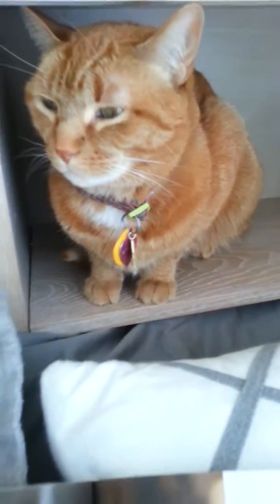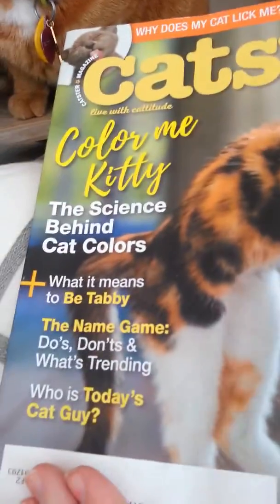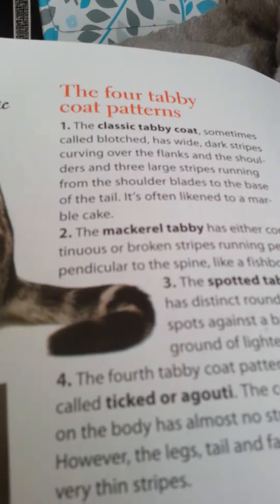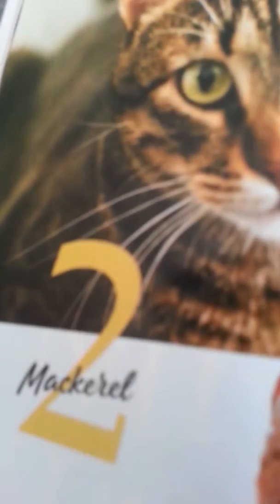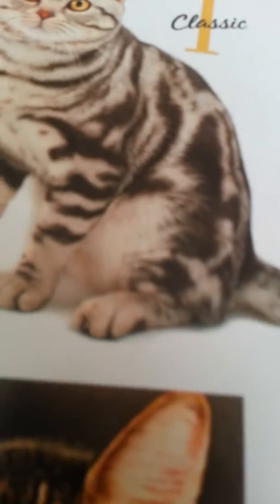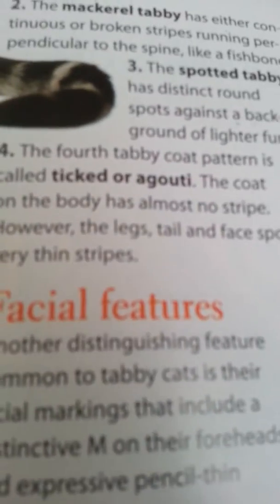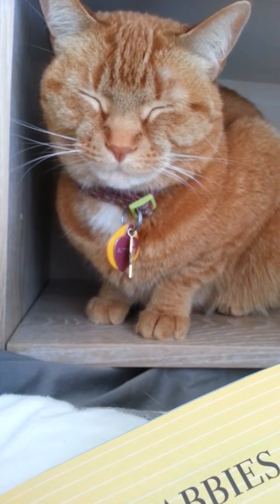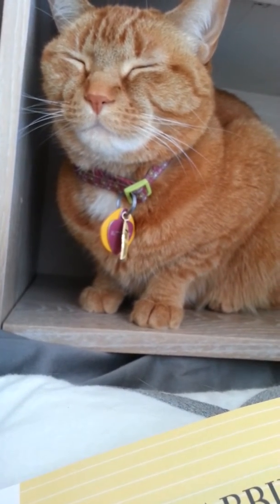What it means to be a tabby!!!